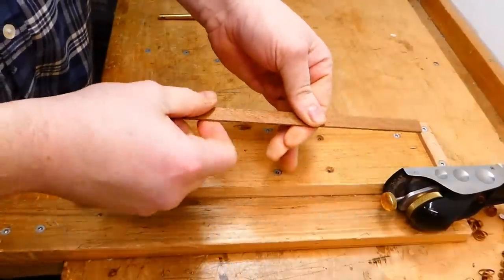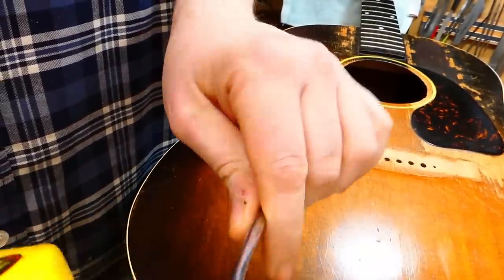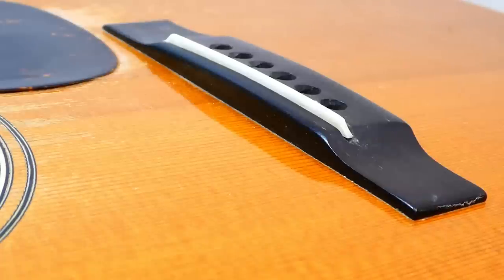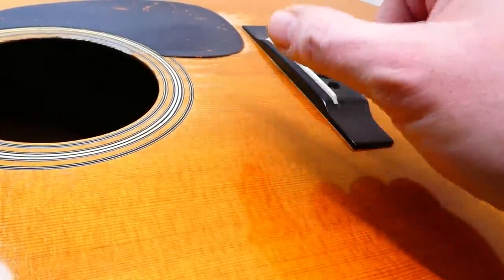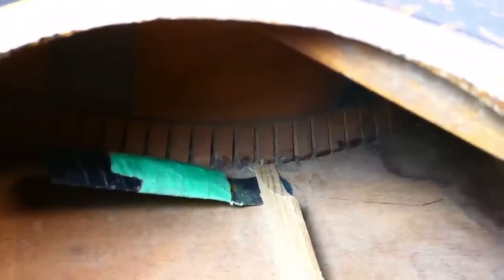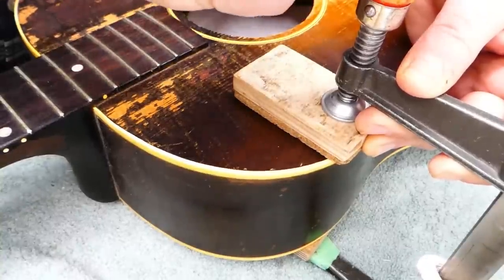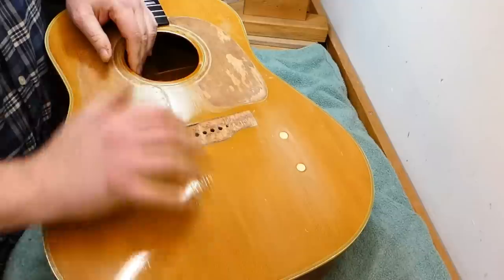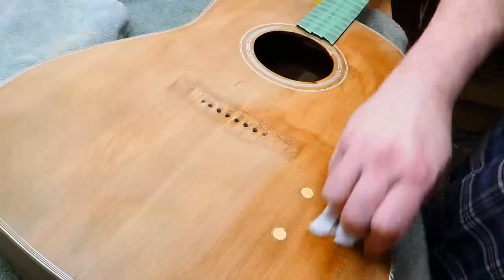40's Gibsons Part 4